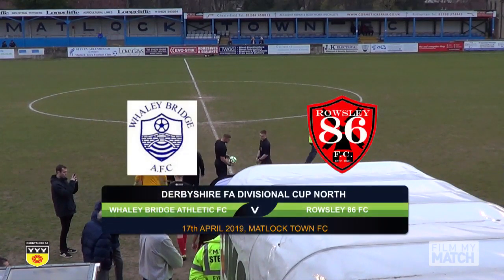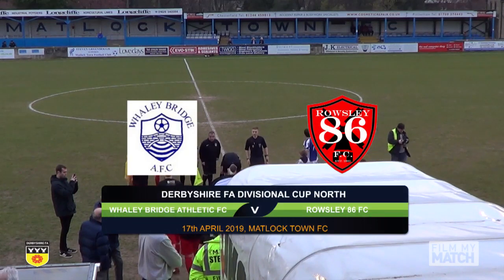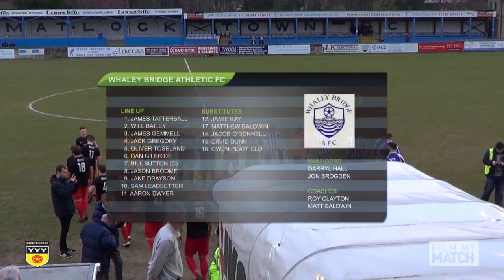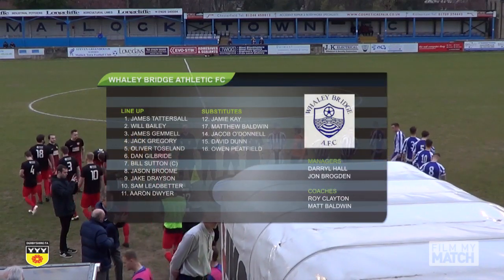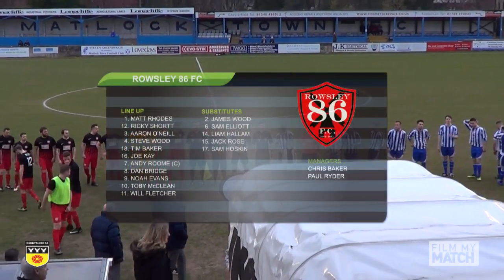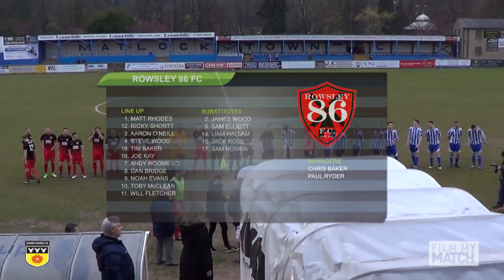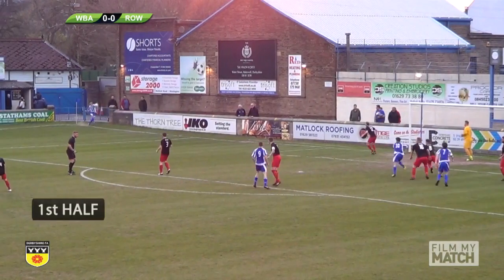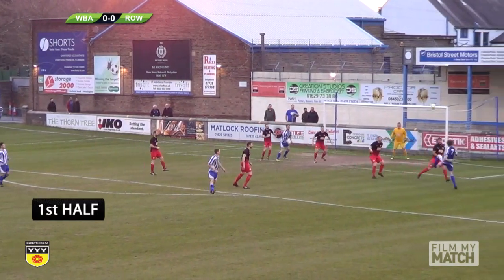Divisional North Cup Final - Whaley Bridge Athletic 4-1 Rowsley '86 - Match Highlights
Whaley Bridge ran out 4-1 winners over Rowsley ’86 Athletic in the Divisional Cup North.